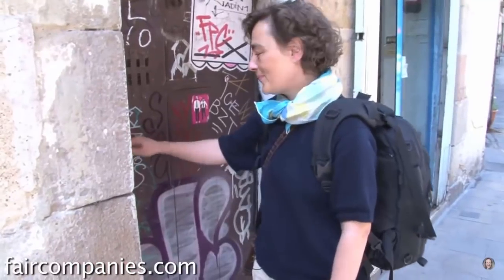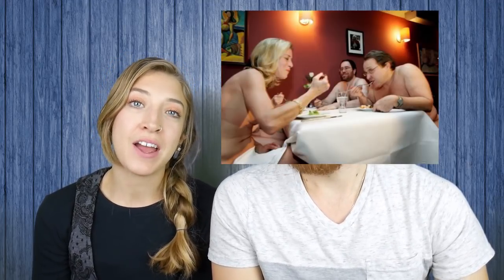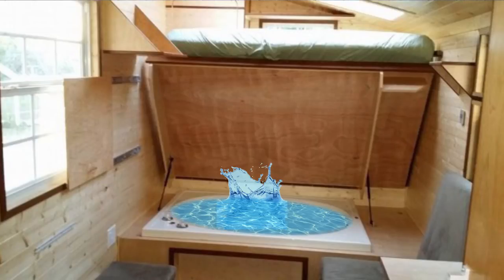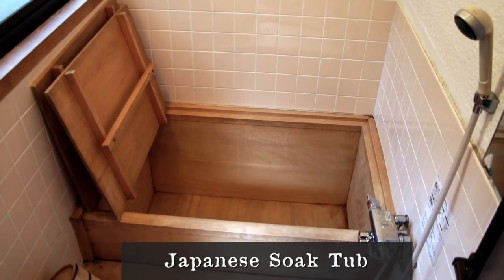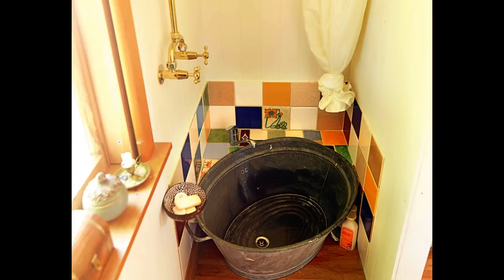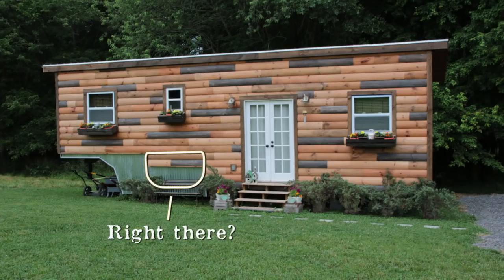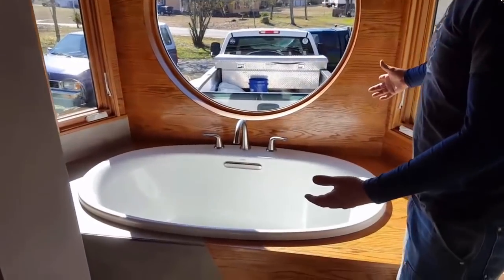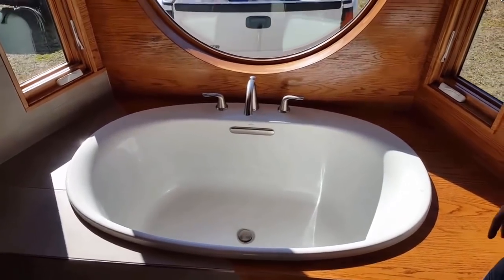5 Ways to Fit a Bathtub in Your Tiny House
From Barcelona to Canada, our top 5 favorite tiny house bathtub solutions in no particular order.